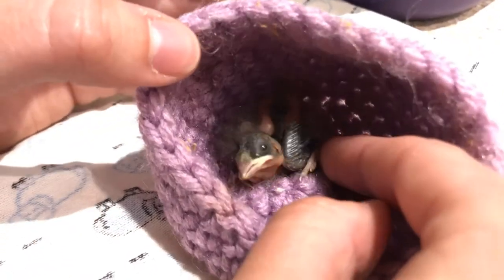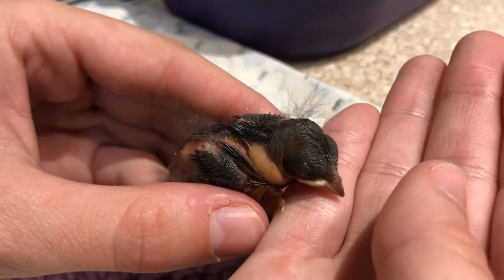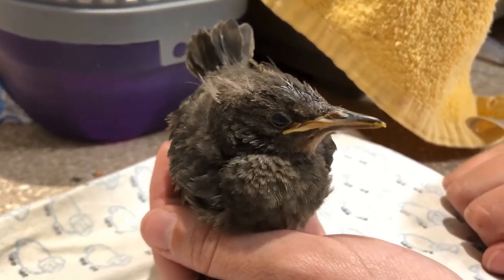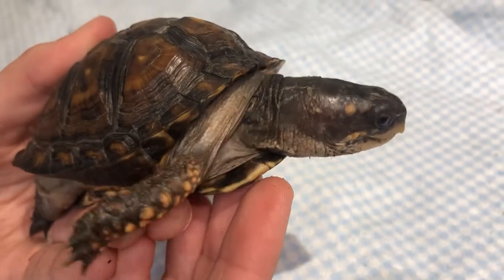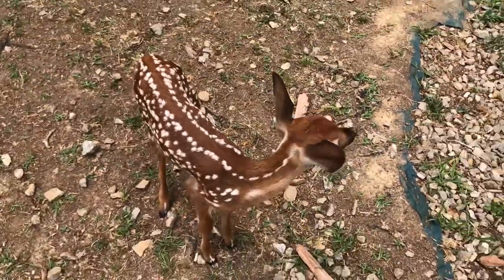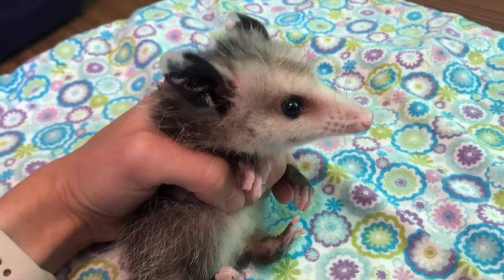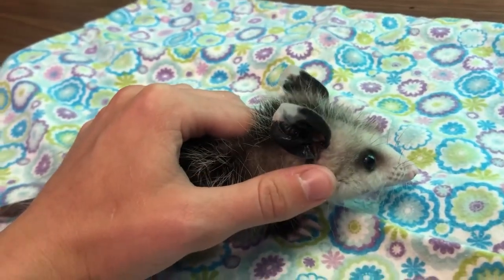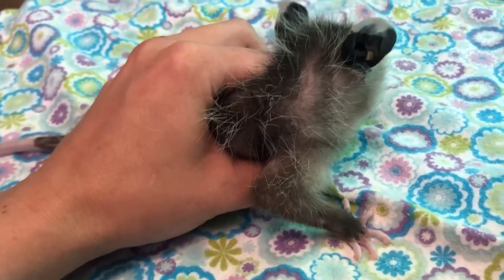Menagerie Monday: Edith Allen Wildlife Sanctuary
Join us on a virtual field trip to the nearby Edith Allen Wildlife Sanctuary. Our virtual trip will be focused on what to do if you encounter wildlife (when to intervene, and when not to!). Featured animals include a nestling, fledgling, box turtle, rabbit, fawn, and opossum.